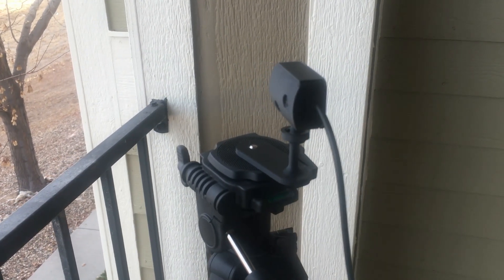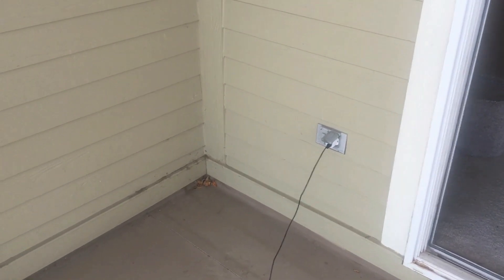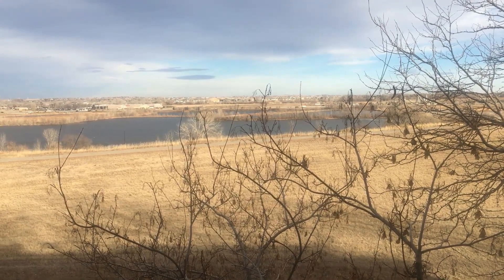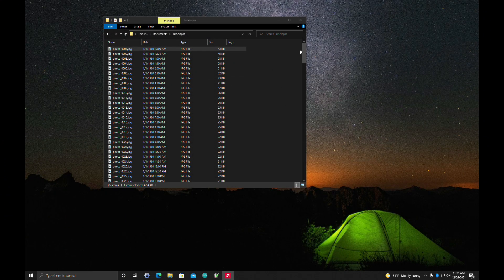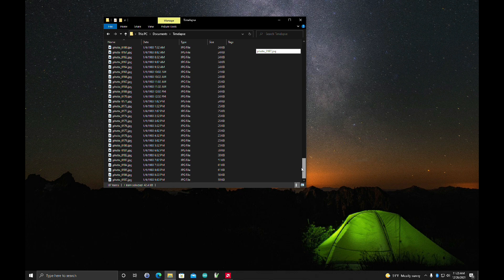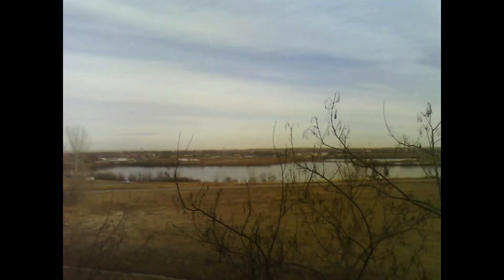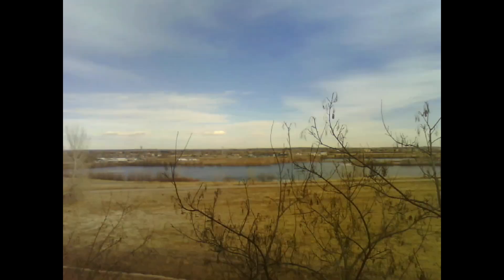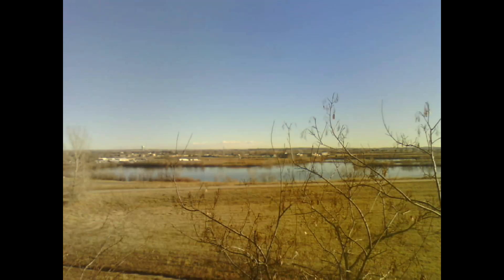First Try at Using an ESP32-CAM to Make a Time-lapse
In this video I used an ESP32-CAM to generate a time-lapse over Christmas holiday. A write up of this project is here: